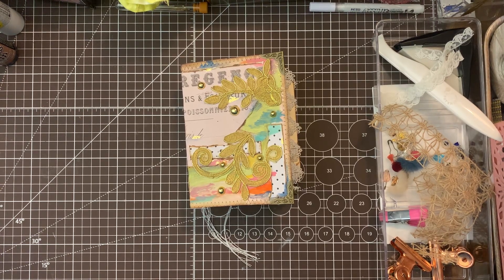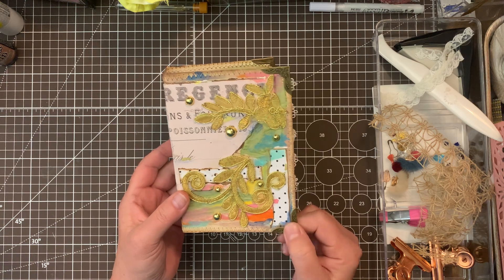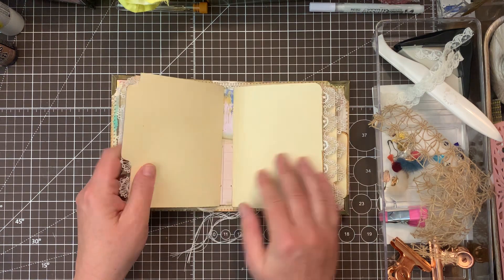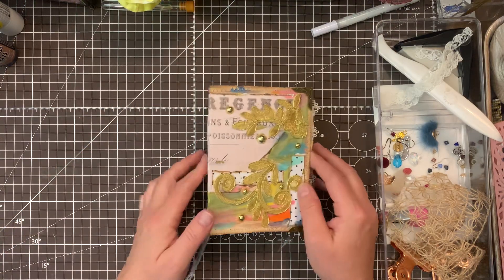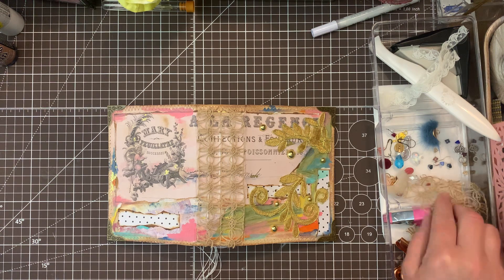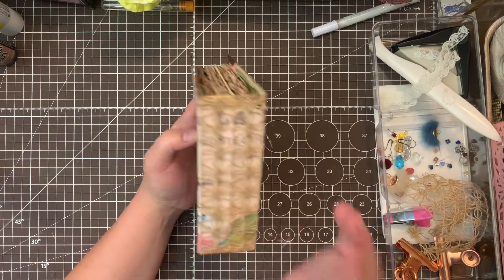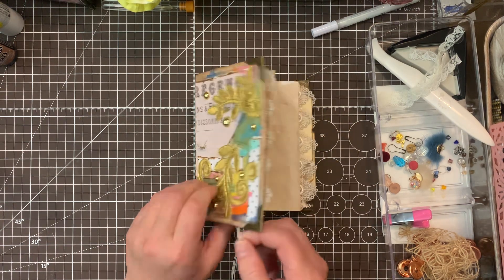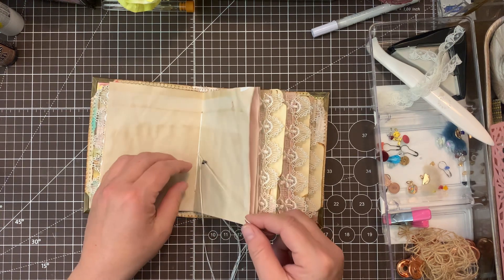Adding Pretty BeeBeeCraft Supplies to my Junk Journal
If you have a YouTube channel with 100 or more subscribers see if you qualify for the program and get free products!